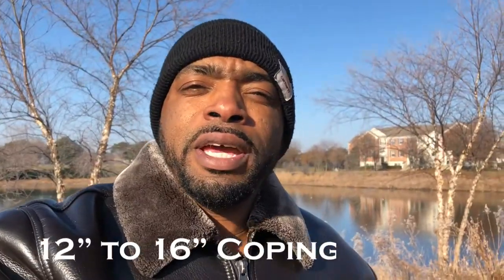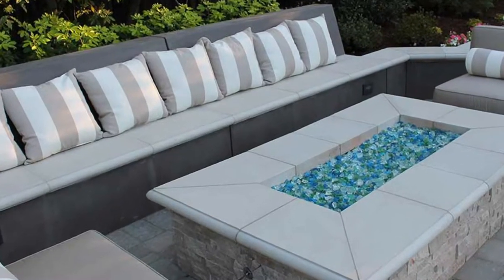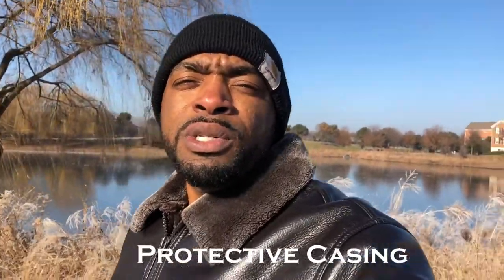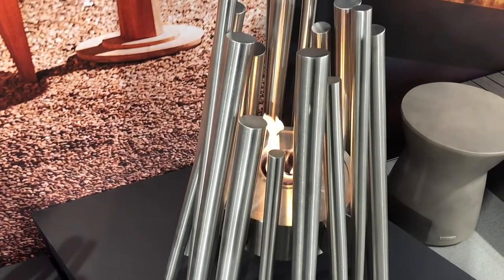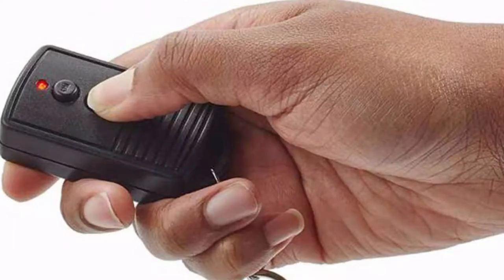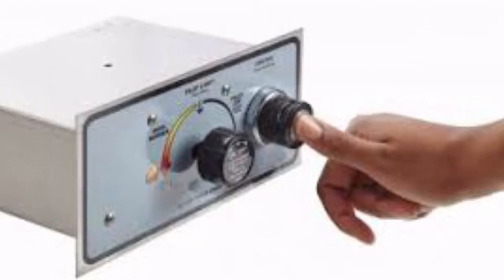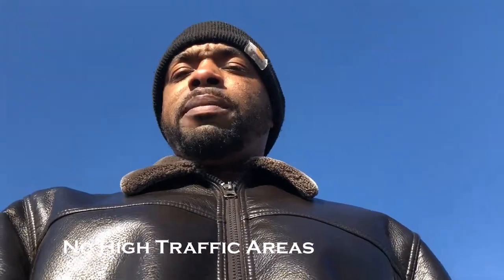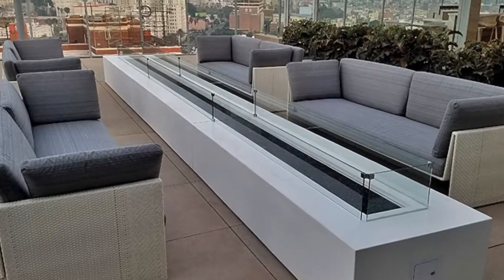4 COMMERCIAL Safety FIRE FEATURE Design Tips - Tutorial - Vlog #094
This vlog is a tutorial about designing a safe environment for commercial fire features to be placed in hotels, apartments, condos and more.

IN NEED OF OUTDOOR LIVING LANDSCAPE DESIGN?

Who is VizX Design Studios?

VizXDesign Studios, LLC is an award-winning outdoor living landscape design and construction management firm. VizX was founded to provide innovative landscaped spaces changing how the world views outdoors living. Our company focus is on strong client relationships; we strive to be the best for our customers by understanding and meeting their needs. We take pride in paying attention to details and working with our clients through each phase of the project.
As a company, we work hard to improve our client's quality of life by integrating natural cycles, which helps them connect to their environments. We understand design principles, hardscapes material, water features, construction services and plants. Our services include assisting residential and commercial clients in multiple regions across America and the world.
At VizX Design Studios we believe that "a picture is worth a thousand words", so we bring a different philosophy by "managing your vision". Our modern design approach brings your indoor living style to your outdoor living space; creating an extension of your home. We use your thoughts, concepts, and tastes to select furniture, hardscape materials, and other features to create a design that fits your lifestyle.
Bringing the entire project together, we create a 3D visual and video so that you can see what your dream will become. Our 3D design and build print drafting incorporates the outcome of all of your outdoor living dreams with a detailed blueprint for builders and contractors.

Our canvas is the whole world. We are an international outdoor living design firm. We are based in Chicago, IL and service the whole United States and other countries.

Chicago, Dallas, New York, San Francisco, Los Angeles, Denver, Columbus, Miami, Salt Lake City